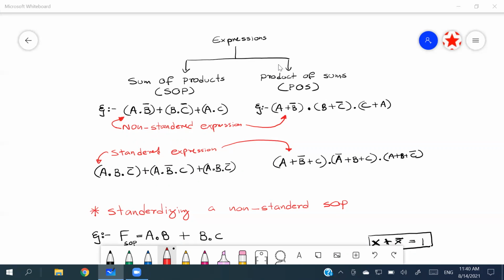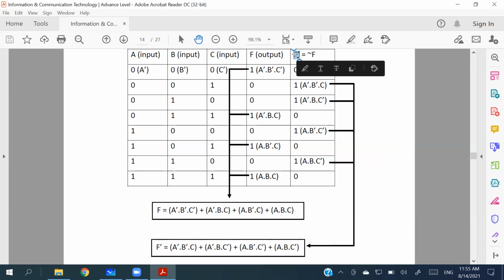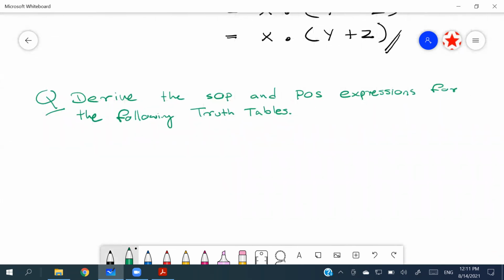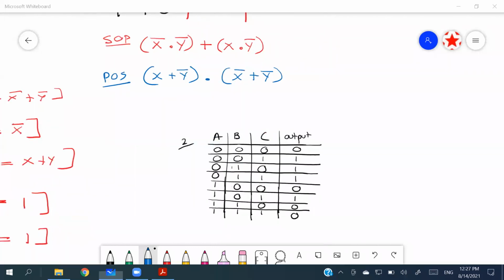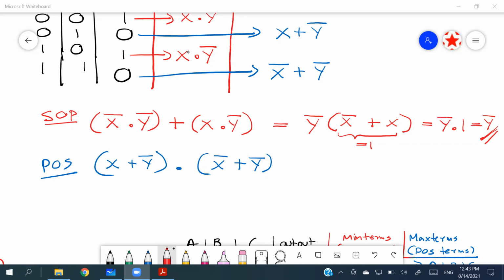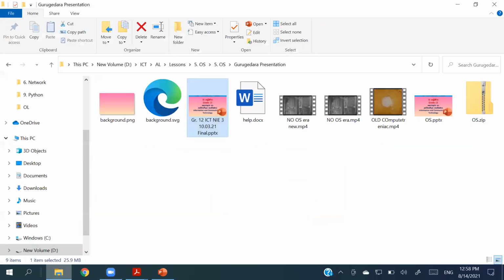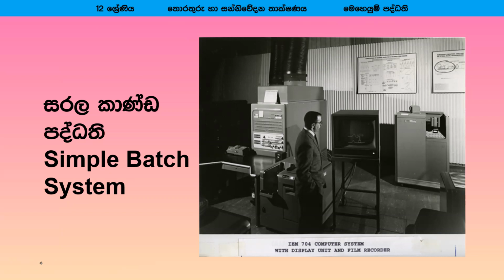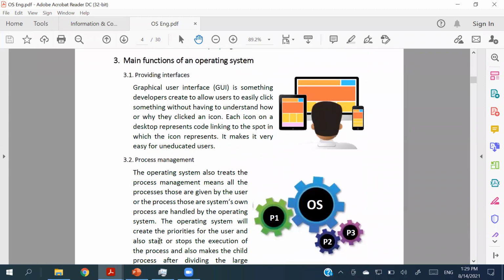AL ICT 2023 Eng @StarLabs 14 08 2021